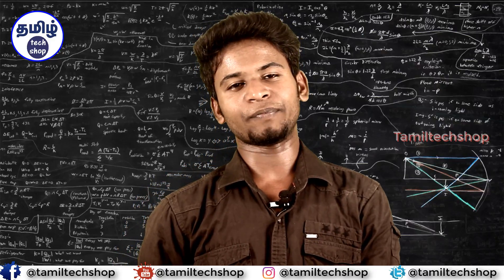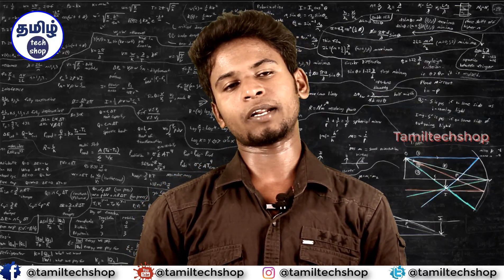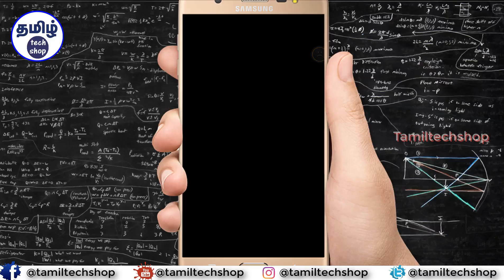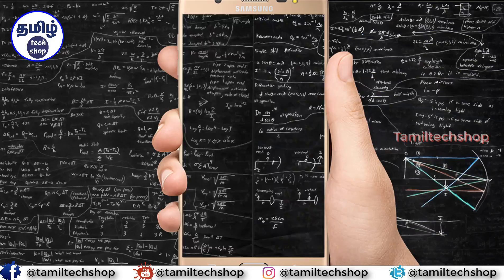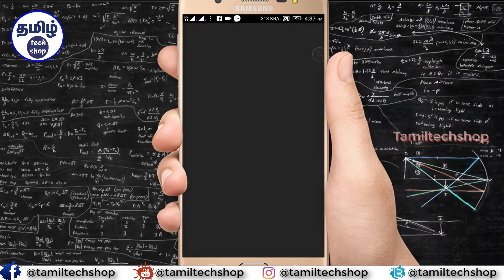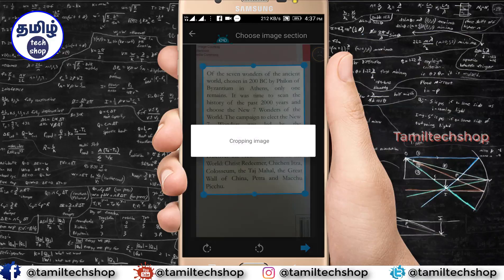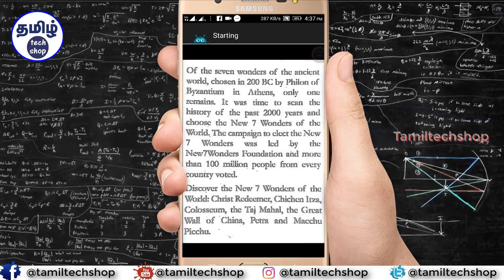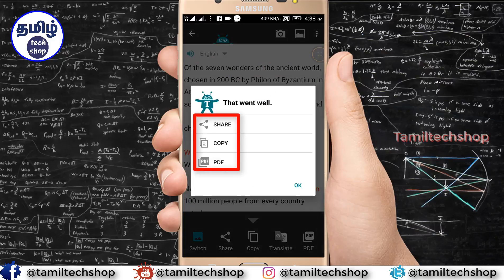போட்டோவை எழுத்தாக மாற்ற வேண்டுமா? | HOW TO CONVERT IMAGE TO TEXT ON ANDROID? | Tamil Tech Shop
உங்கள் மொபைலில் உள்ள போடோகளை எழுத்தாக  மாற்ற வேண்டுமா இந்த வீடியோவை பாருங்கள் ...